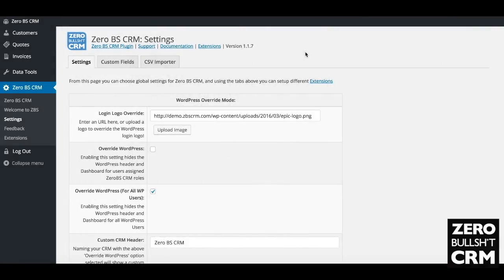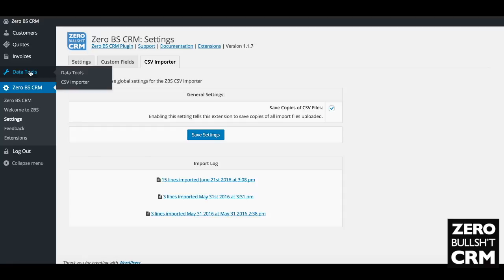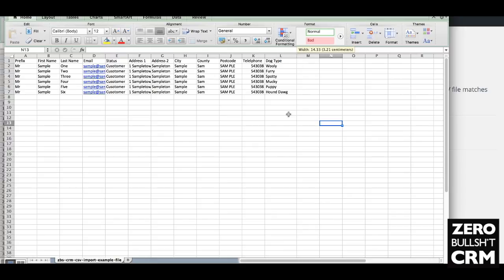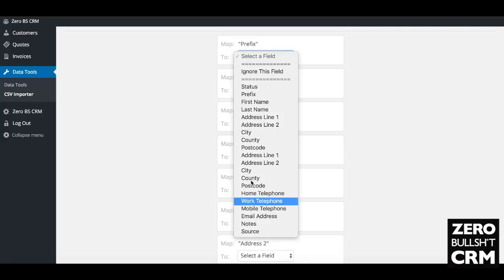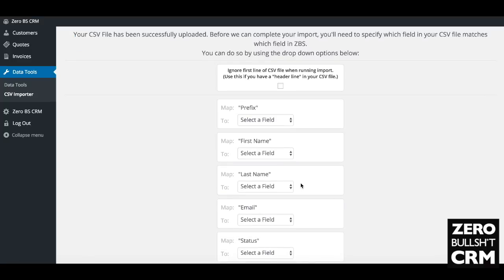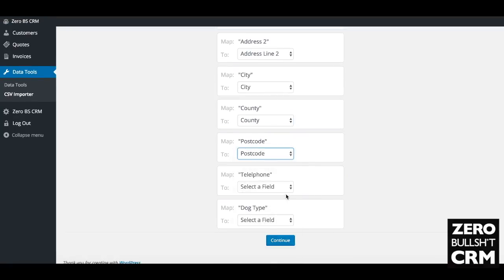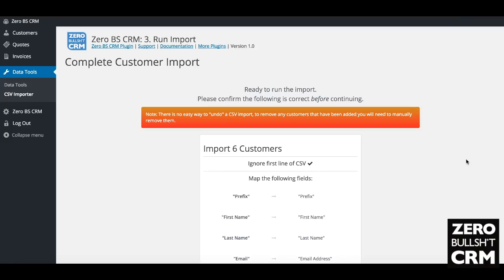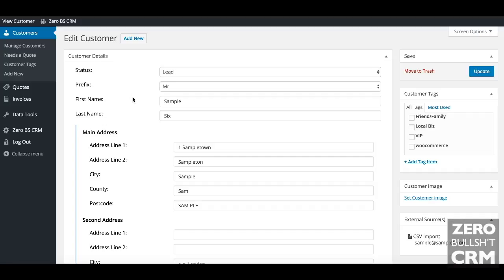ZeroBS CRM: Import Customers with CSV Importer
Adding your first Zero BS Customers. Quickly and Easily using the CSV Importer extension.
Check out the amazing extensions to super charge your CRM
Want a bundled solution to have you up and running easily? Use the starter bundle of premium extensions